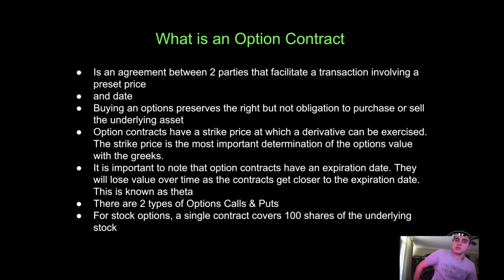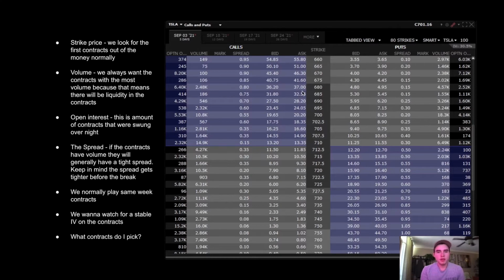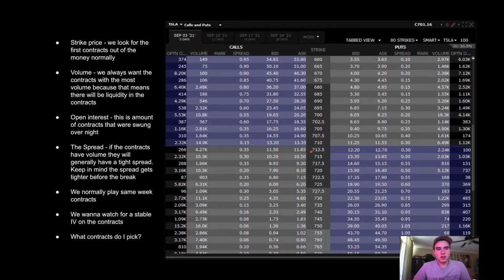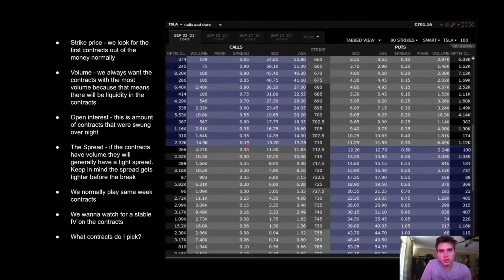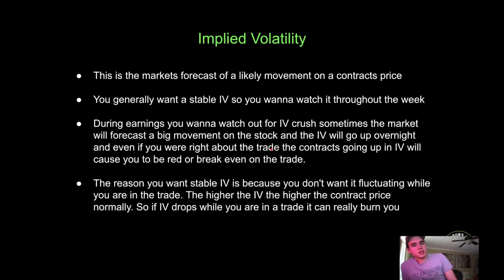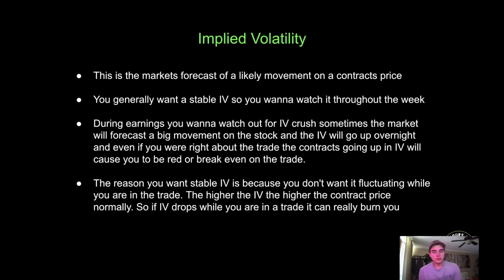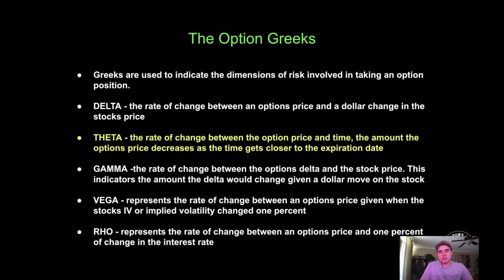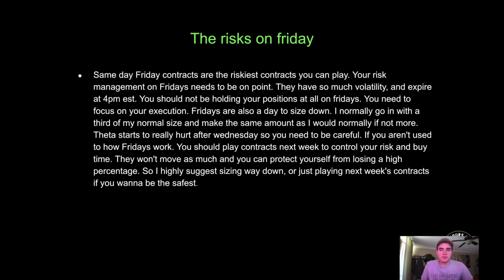Options Trading for Beginners(The Greatest In-Depth Guide)